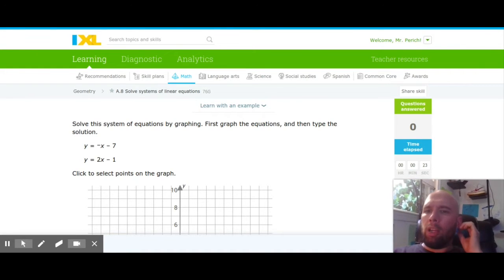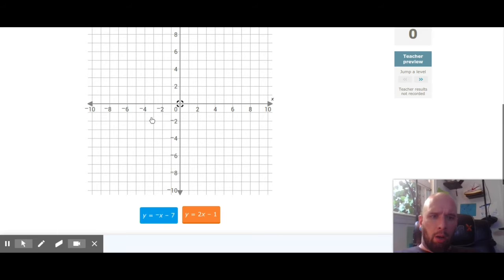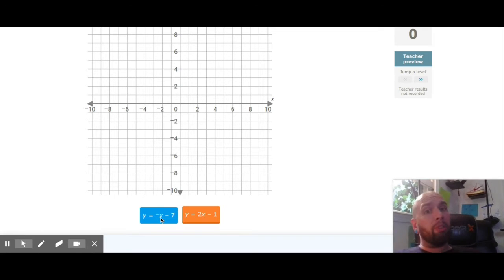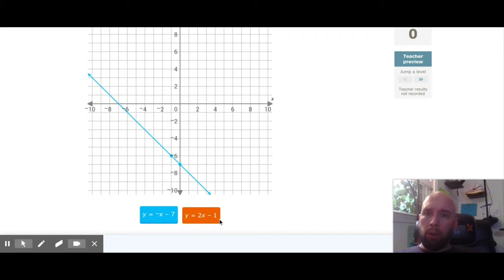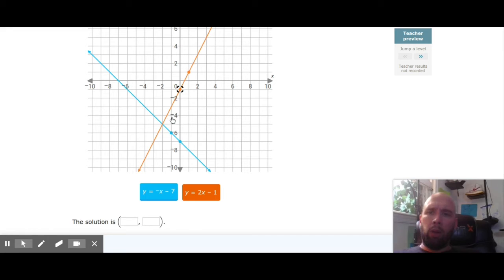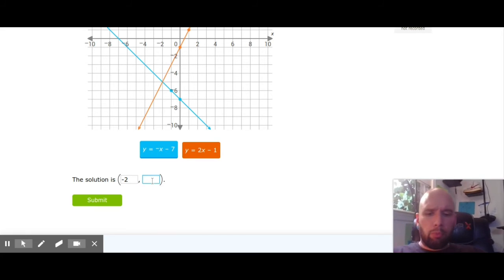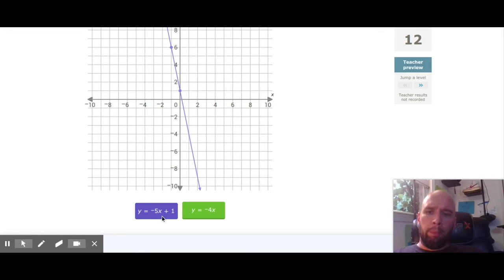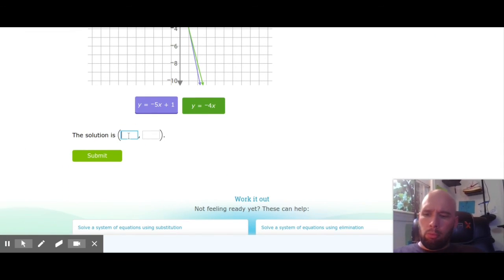IXL Tutorial - Systems of Equations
Just a little video how to use IXL to solve systems of equations by graphing. Nothing to it. Pretty easy.

Nick Perich
Norristown, Pa .